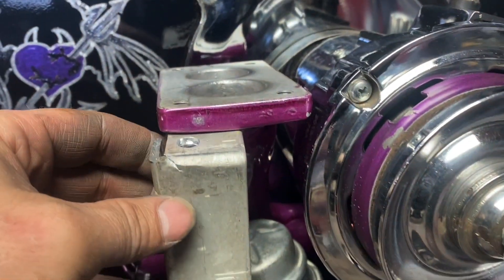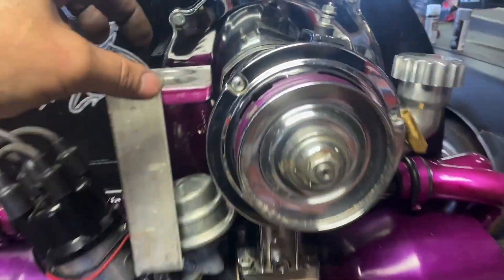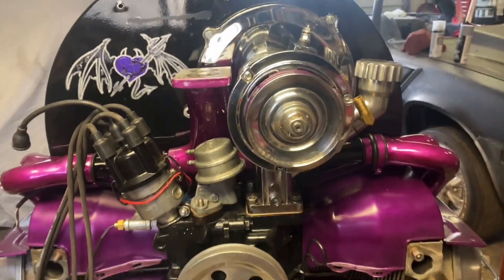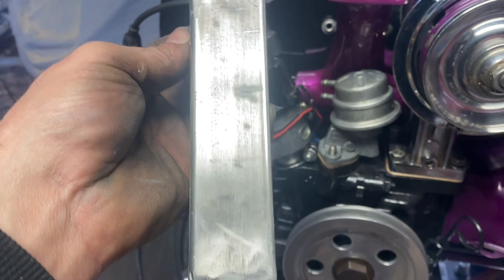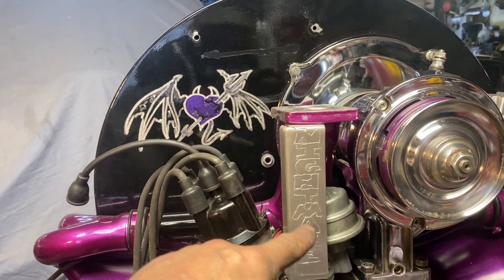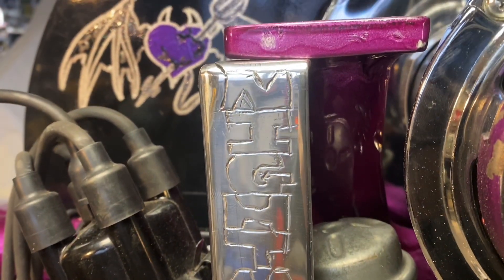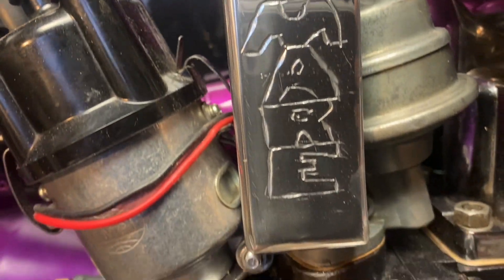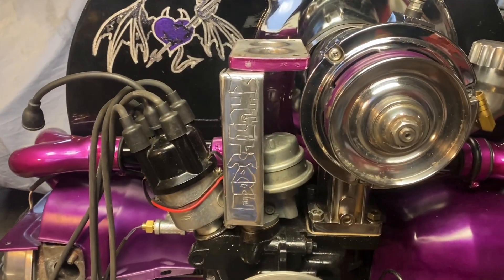Making a custom bracket for my beetle.